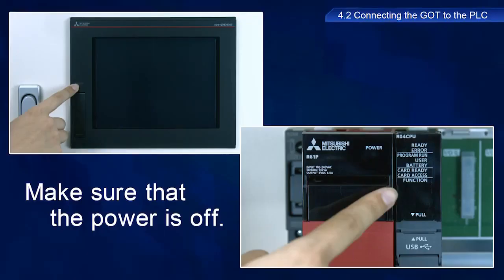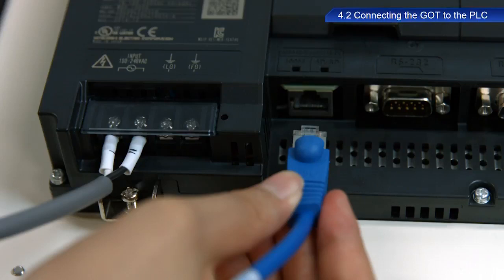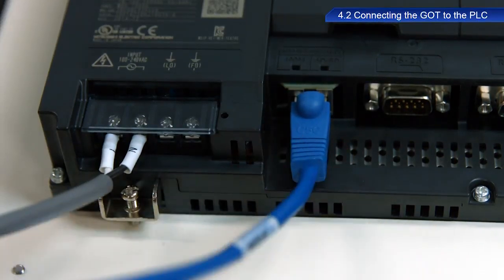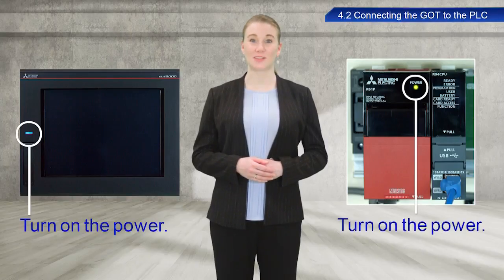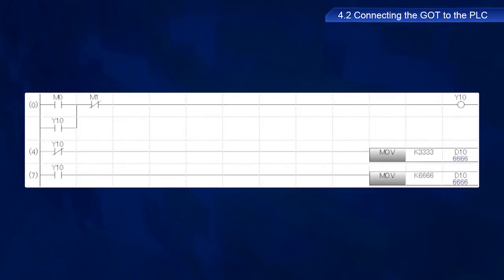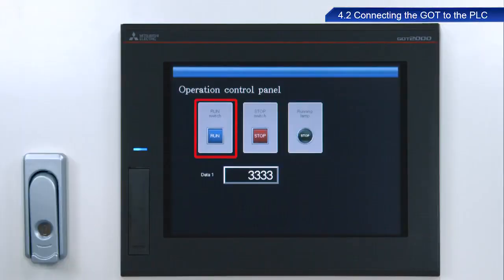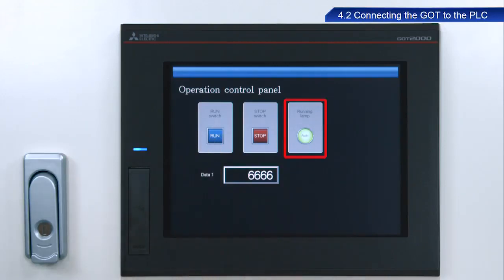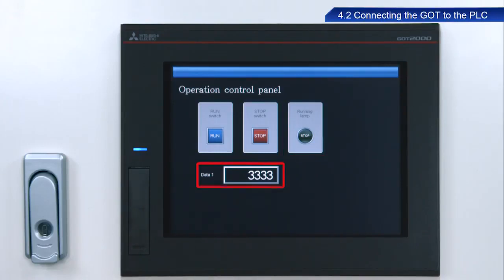Mitsubishi HMI Programming 9 - Connecting the HMI to the PLC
In this video, you will learn about the Mitsubishi HMI Programming and Connecting the HMI to the PLC.

1. Siemens PLC Tia Portal Training Course

2. Omron PLC Training Course using CX-Programmer

3. Allen Bradley PLC Training for Beginners

4. WinCC SCADA Training Course

5. Siemens PLC Simatic Manager Training for Beginners

6. InTouch SCADA Training Course

8. PLC Training Course in Hindi

## Tags ##